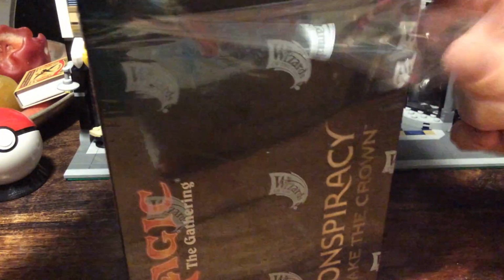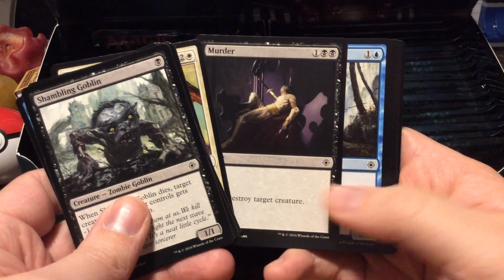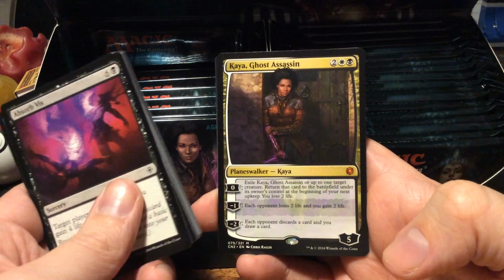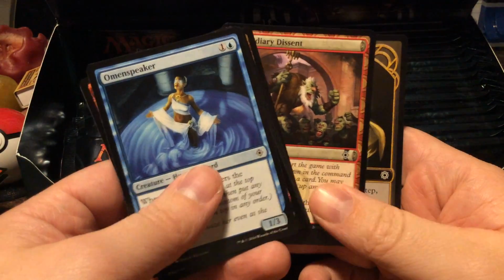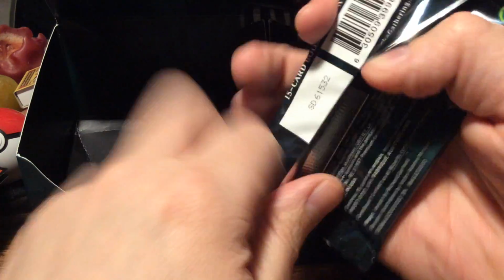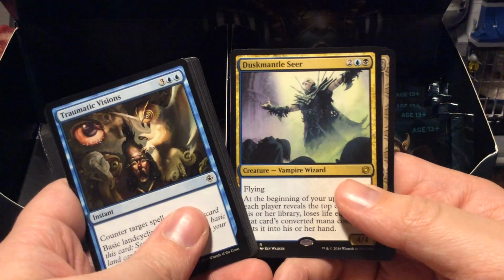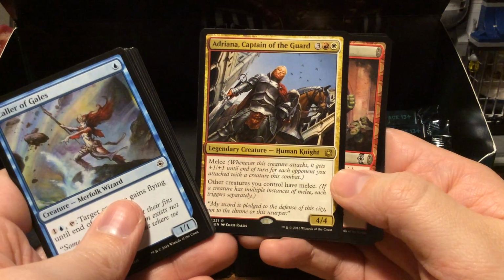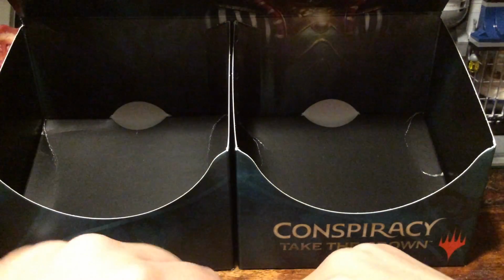MTG Conspiracy 2: Take the Crown! Booster Box Opening!